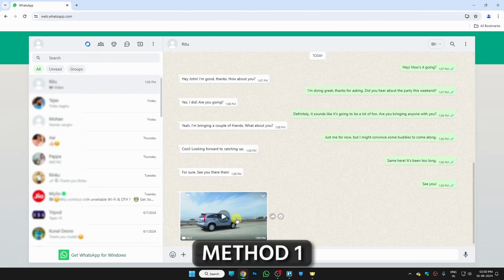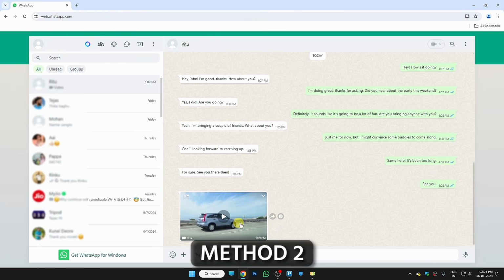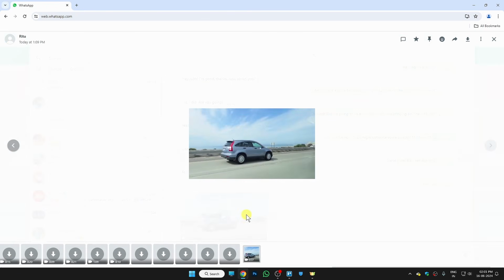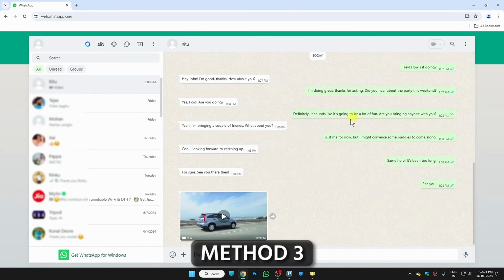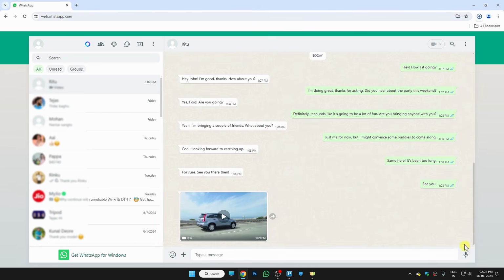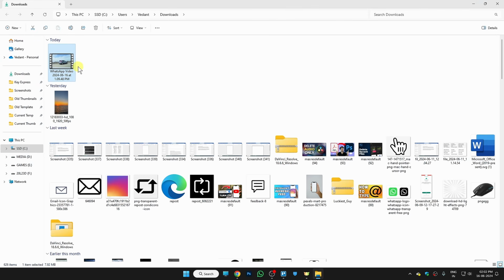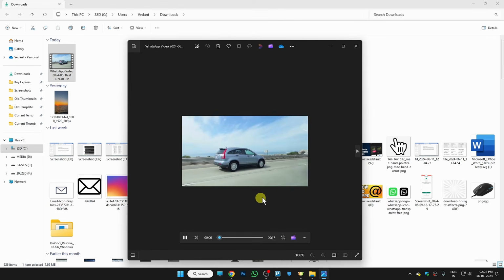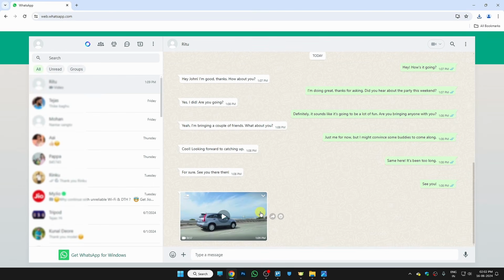How To Download Video on Whatsapp Web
In this whatsapp web tutorial we'll learn about how to download video to device in whatsapp web so that you can learn why you are unable to download videos from whatsapp web, Because many people are facing issues and they don't know the process of how to download files from whatsapp web?.
Now you don't need to worry because this video covers step by step guide of why download option not showing up on whatsapp web, Also in this tutorial you will get all the necessary information and knowledge about how to fix whatsapp web not downloading files on windows, along with it there is lot of confusion regarding how to transfer whatsapp media to pc.
So watch this video till end to know how to get video from whatsapp web to laptop 2024, By the way if you found this video useful then please leave a like on this video.